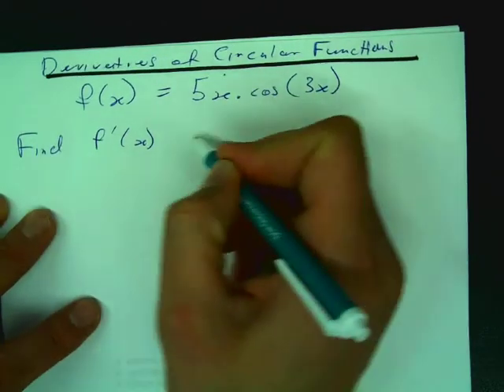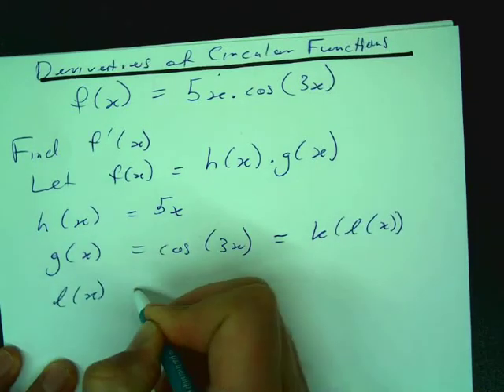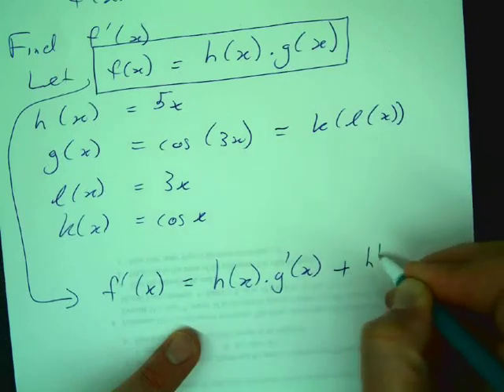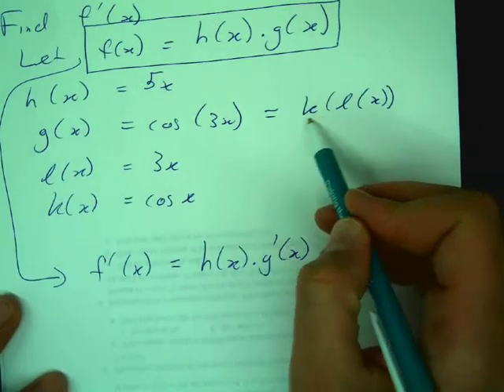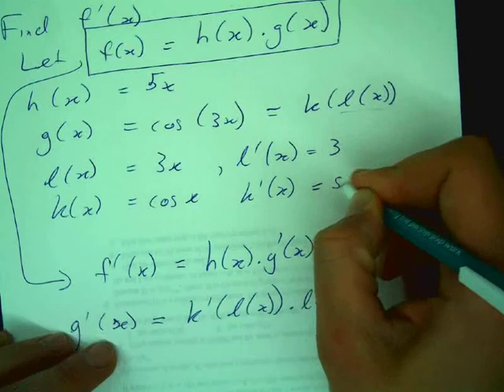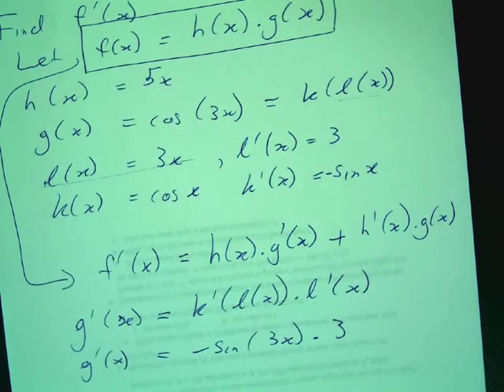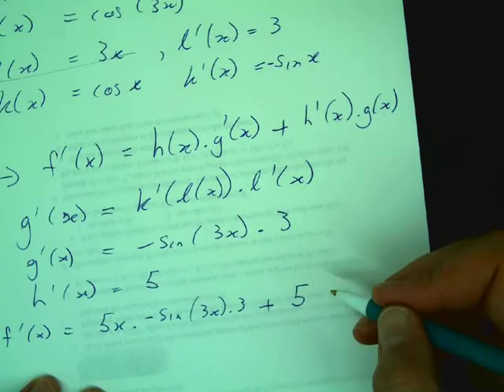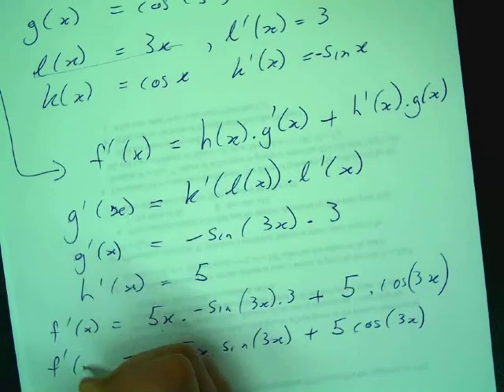Circular Functions Derivatives using chain and product rule